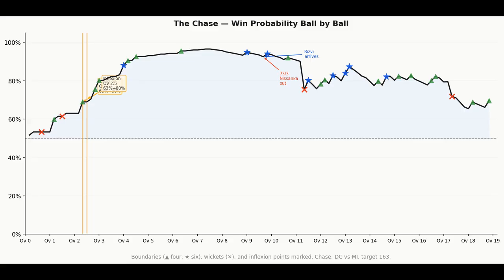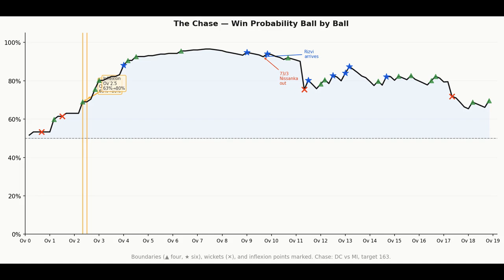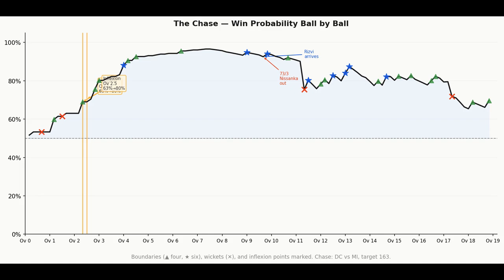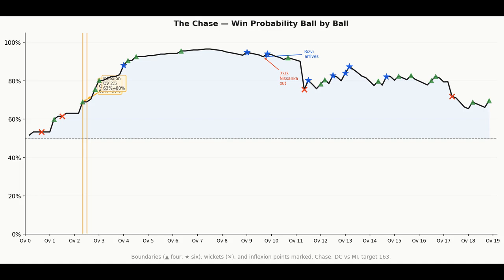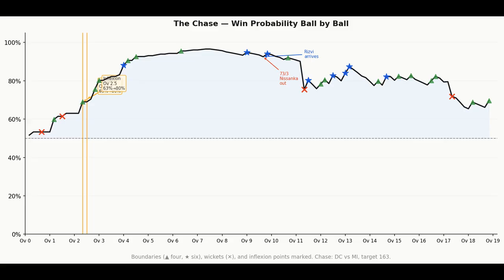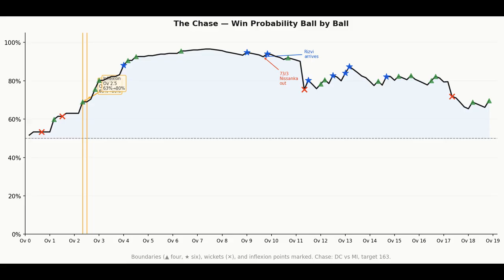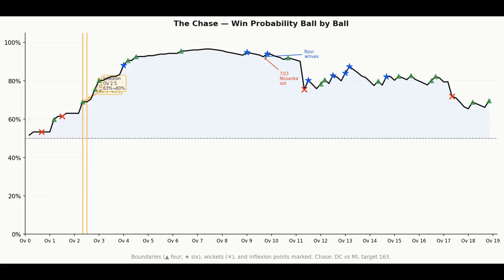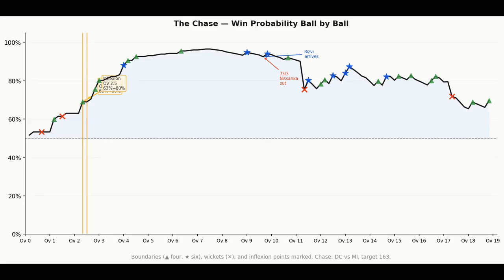🎙️ Mumbai Indians vs Delhi Capitals — Critechery Podcast | IPL 2026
Audio deep-dive into Mumbai Indians vs Delhi Capitals.

📍 Arun Jaitley Stadium, Delhi
🏏 Delhi Capitals won by 6 wickets (with 11 balls remaining)

The Critechery podcast breaks down every IPL match using the Humdinger Score, Critechery Score, matchup analysis, and BLACK MIRROR counterfactuals.